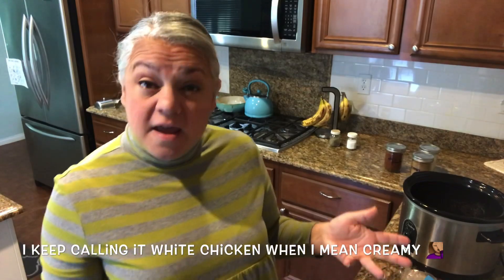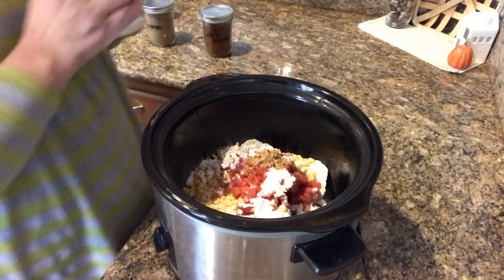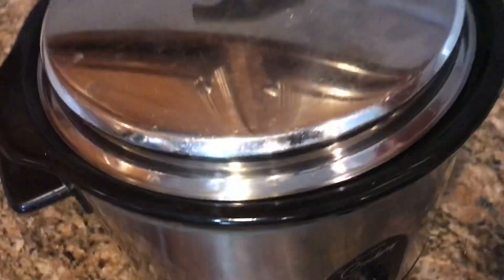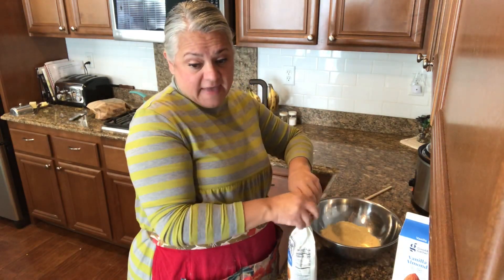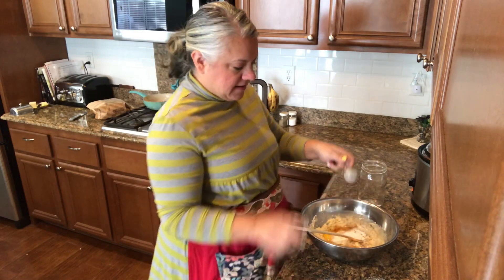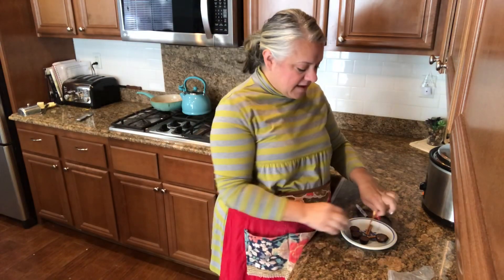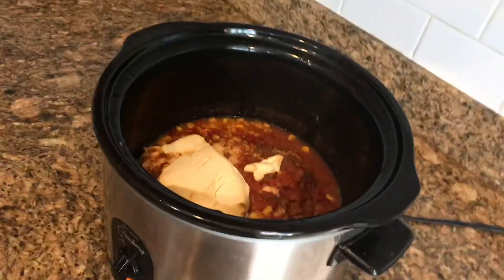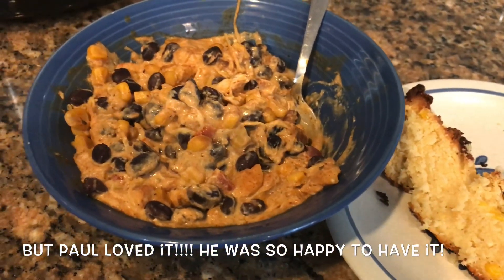Delicious Crockpot Creamy Chicken Chili | Easy Gluten Free Cornbread | Plus Fun Halloween Treats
Happy Wednesday *ROLLERS*!!! With the weather getting CHILI around here...let's make Creamy Chicken Chili. You'll hear me keep calling it white chicken chili (D'Oh) but you'll Know it's CREAMY CHICKEN CHILI , ok? And it's made in the CROCKPOT!
Also I'm showing you an EASY GLUTEN FREE CORNBREAD & although it wasnt my favorite, Paul loved it! So I'll call it a win!

Also I'm showing some super easy Halloween Treats that you could easily make for your kids or neighbors.

Previous Video: Delicious Beef & Broccoli Ramen | With a GLUTEN FREE Option

I'd love to hear from you:

*How Ines Rolls*
C/O Paul P.
6975 S. Decatur Blvd. Suite 100